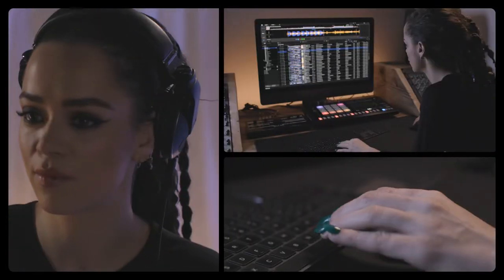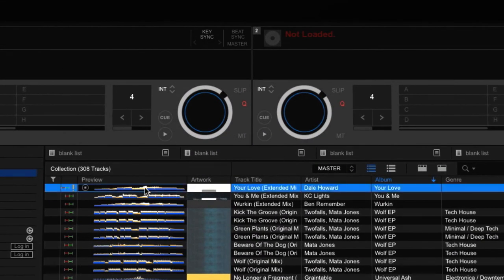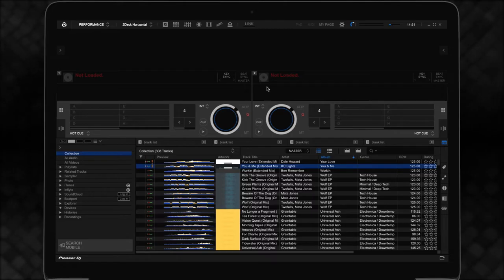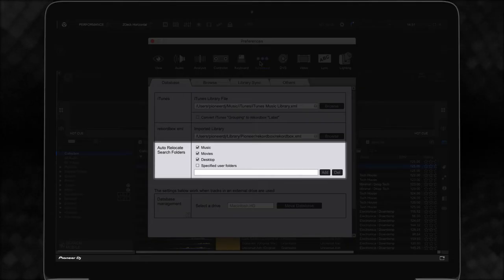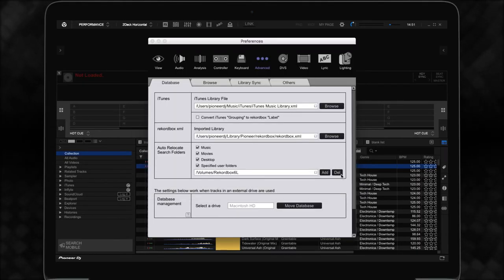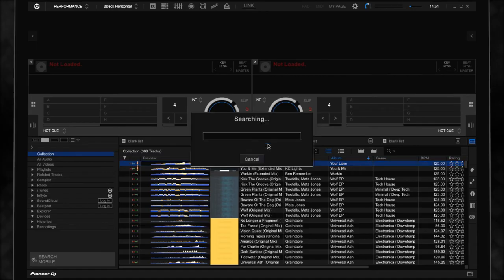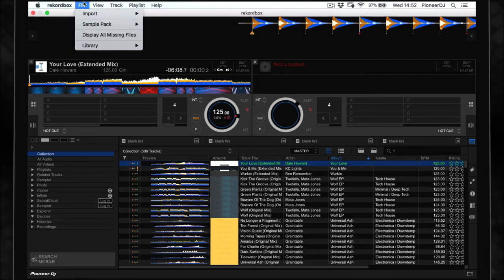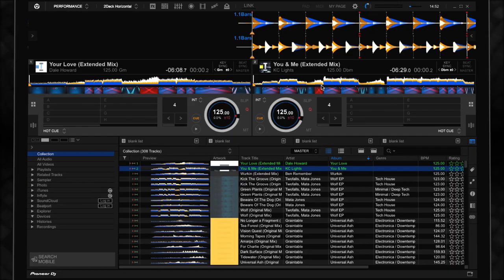How to use Auto Relocate | Tutorials - rekordbox ver. 6.0 (and after)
📍 Discover the NEW rekordbox ver.

Never “lose” a track again thanks to the Auto Relocate feature in rekordbox.

If the track you want to play next is missing because you moved it, rekordbox will search all locations within a folder chosen by you (e.g., your Pioneer DJ folder) until it finds the track, corrects the path, and plays it from the new location.

# CLOUD-CONNECTED